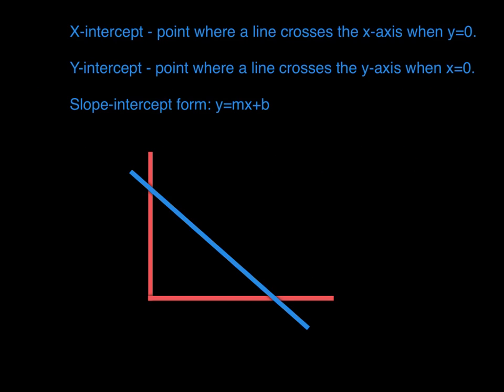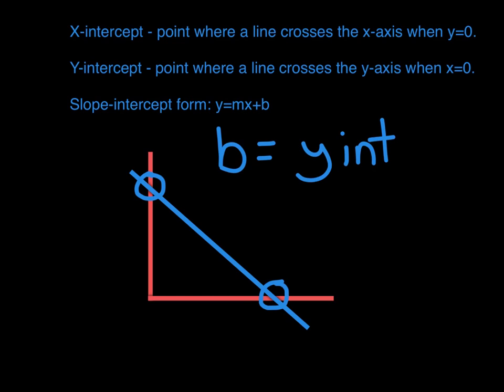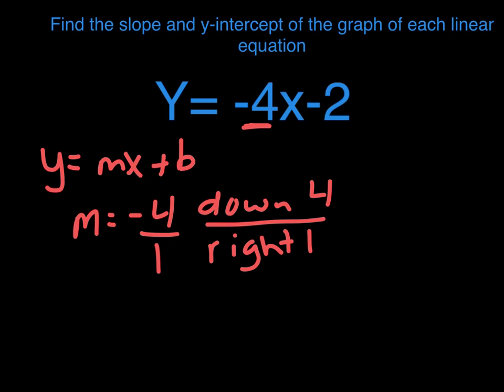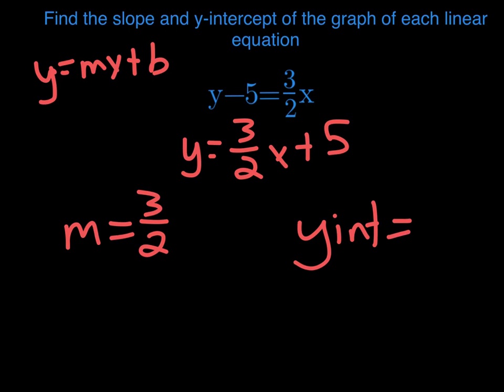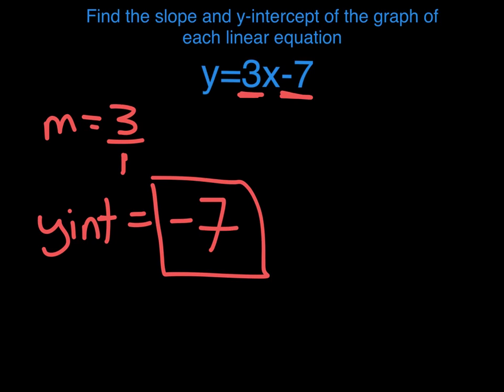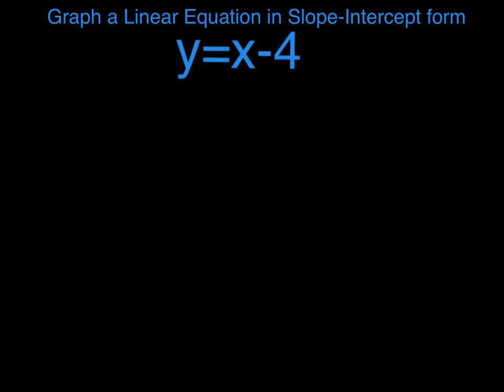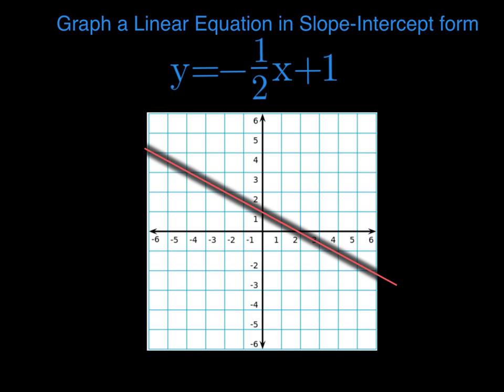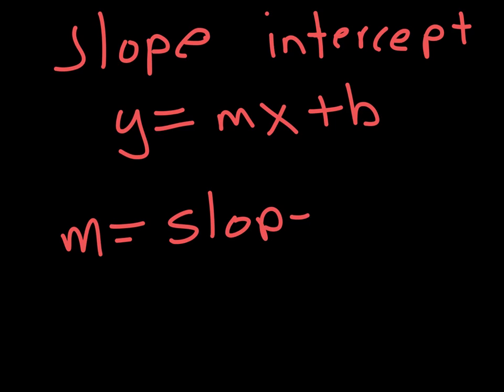8.2.3 Graphing Linear Equations in Slope Intercept Form